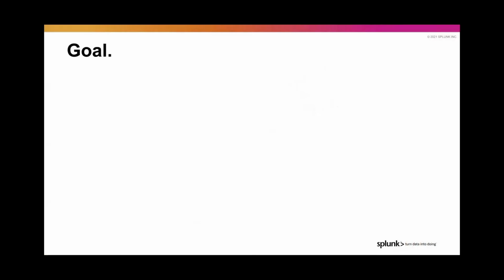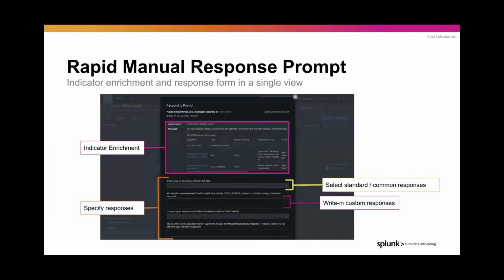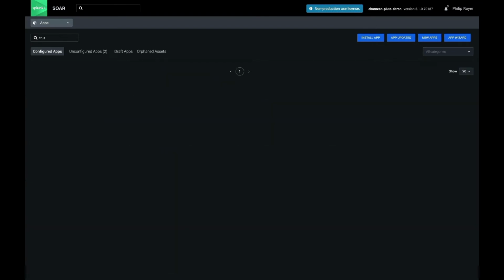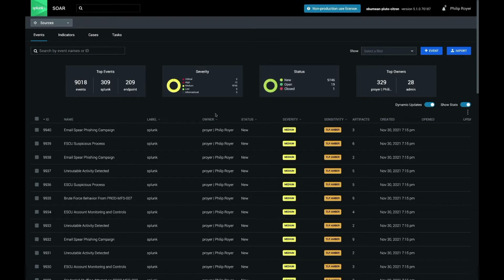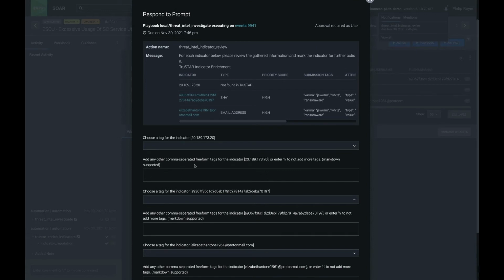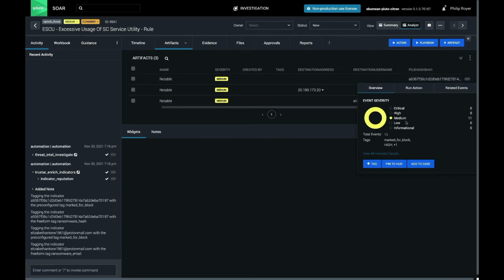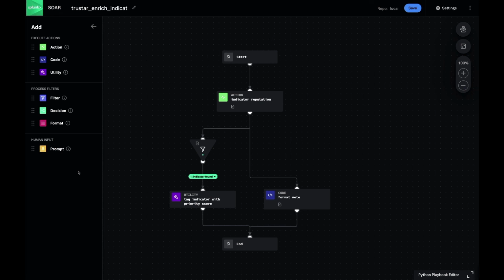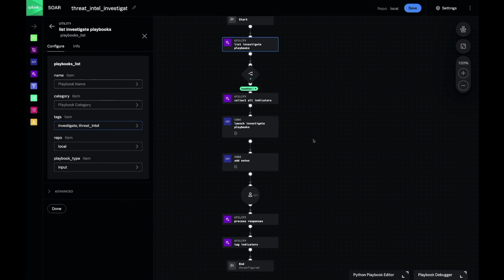Simplify Cloud Data Onboarding with the NEW Data Manager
We understand that getting data into Splunk Cloud can be cumbersome and repetitive. This is why we are excited to introduce Data Manager - Now in preview! Data Manager is a new modernized, simplified, and automated experience for onboarding cloud-native data sources such as AWS.